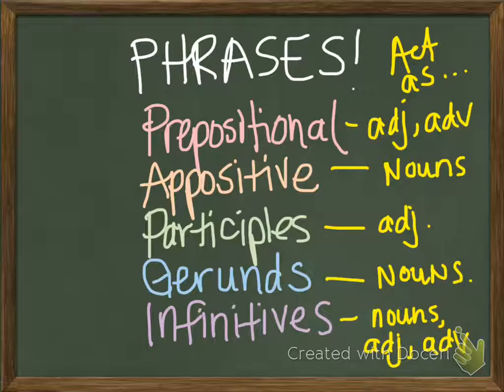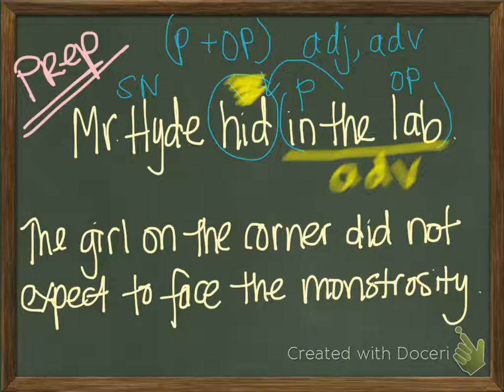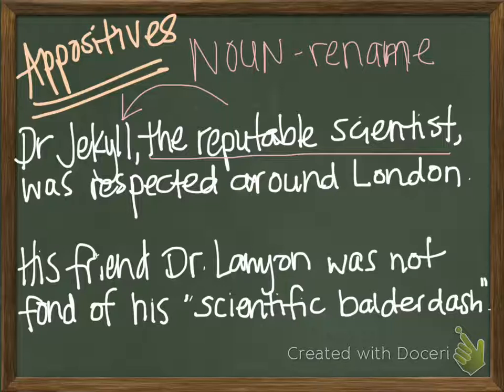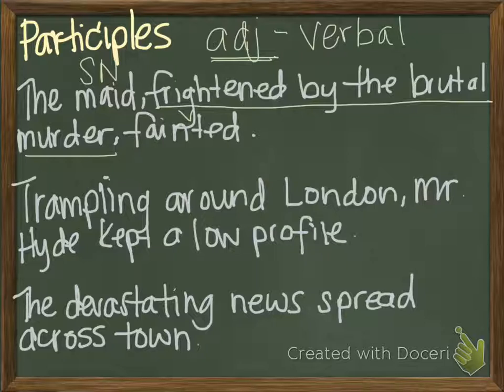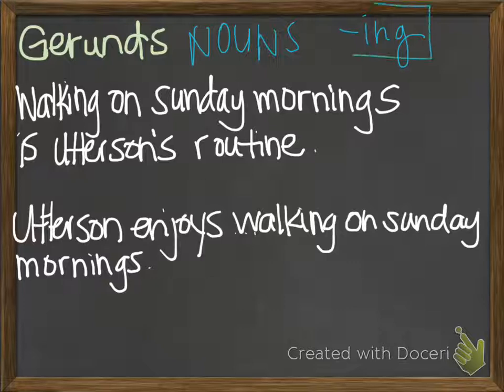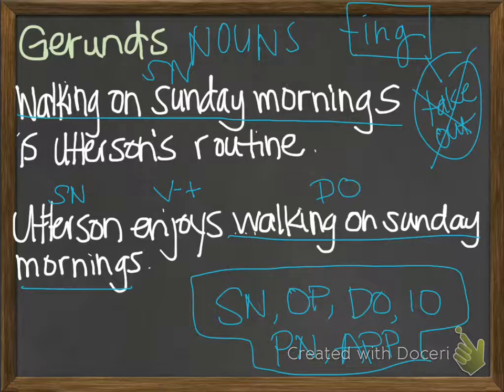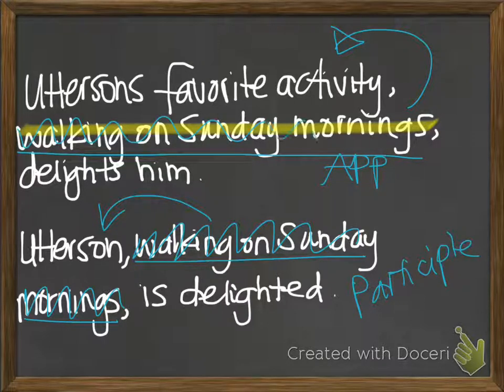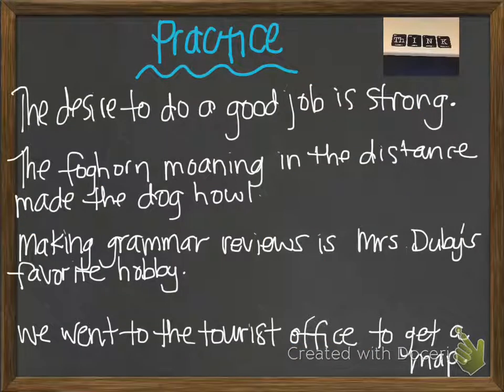Review of Phrases